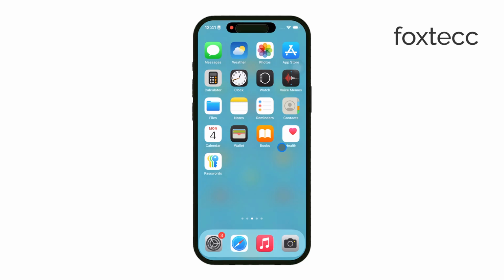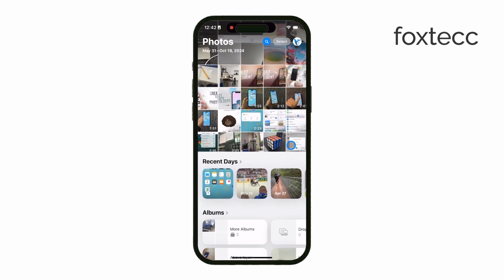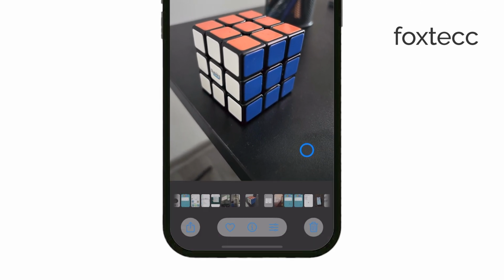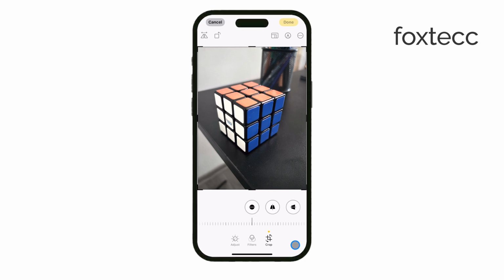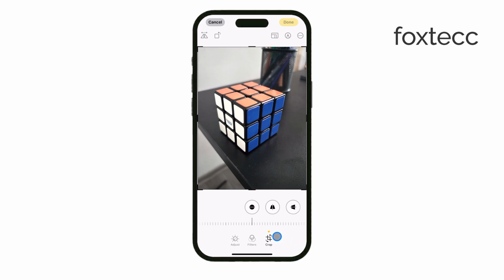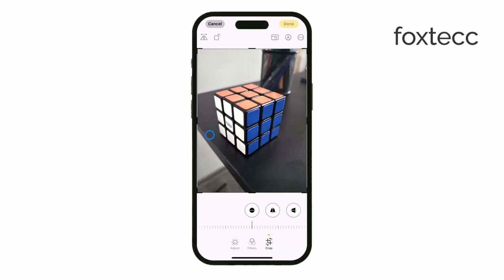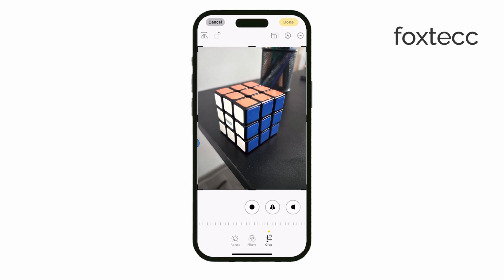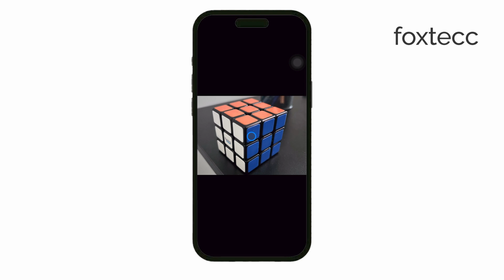How to Change a Picture Taken in Portrait Mode to Landscape Mode on iPhone (tutorial)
Want to switch a photo from portrait to landscape mode on your iPhone? In this video, I’ll guide you through the steps to easily rotate your images, giving you the flexibility to adjust orientation after the photo is taken. Perfect for enhancing photo layout and making your shots look just right!